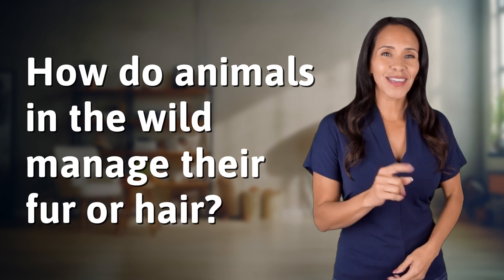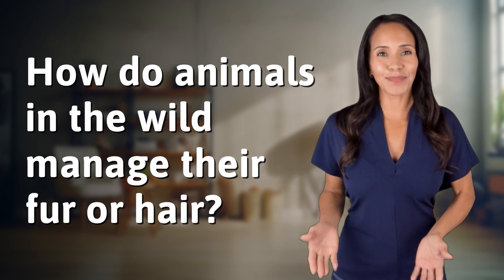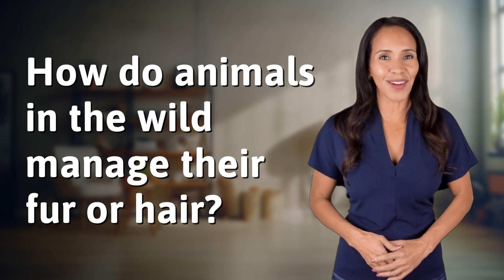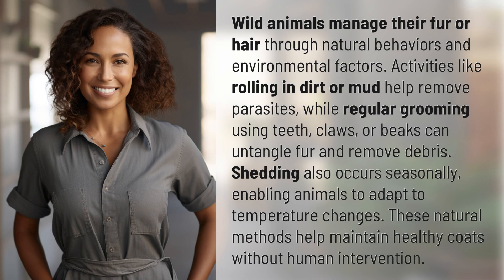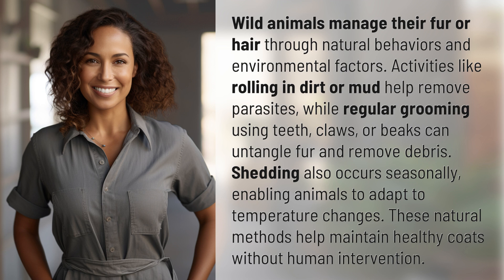How do animals in the wild manage their fur or hair?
Wild Fur Care: How Animals Manage Their Coats in the Wild 👉 Wild Fur Care 👉 Discover how wild animals maintain healthy coats through natural behaviors like rolling in dirt, grooming, and shedding. No human intervention needed!

Laura S. Harris (2024, June 18.) How do animals in the wild manage their fur or hair?
    🌐 AskAbout.video